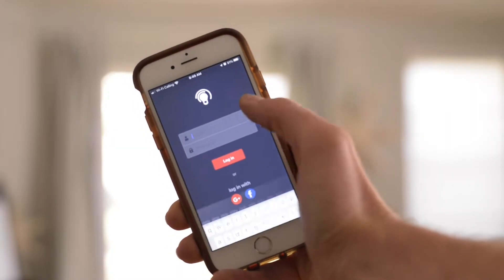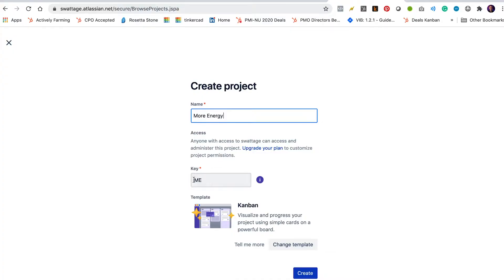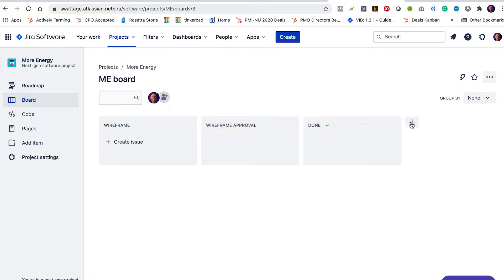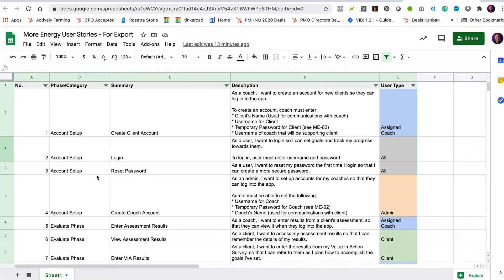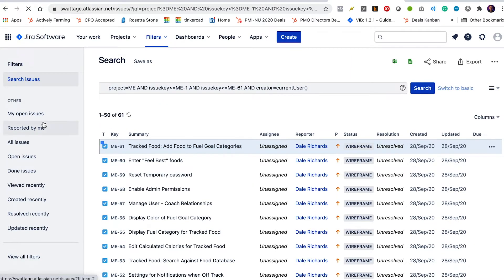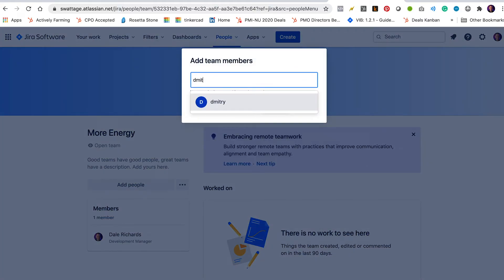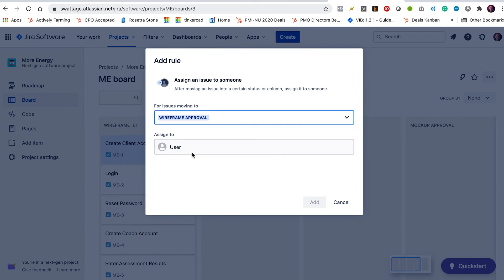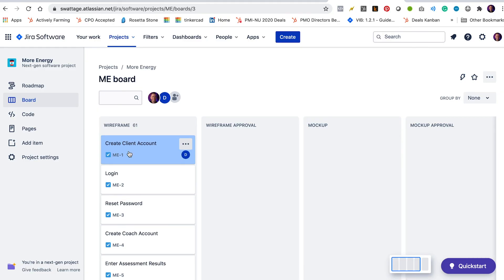JIRA Kanban Tutorial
How do you setup a kanban board in JIRA? We're going to show you step by step how to create the board, set up the columns, import issues, add people, and set up rules.